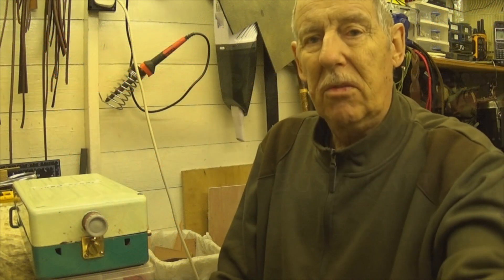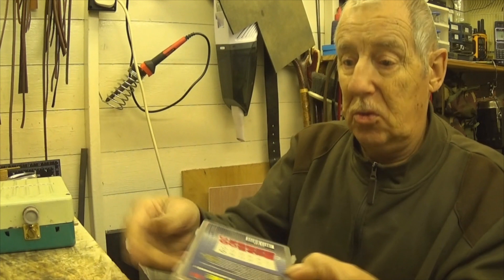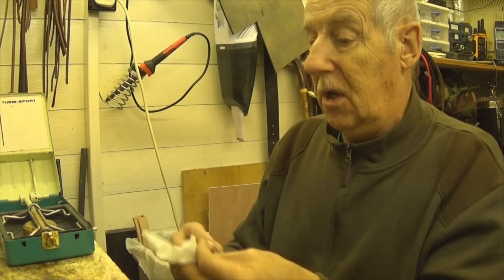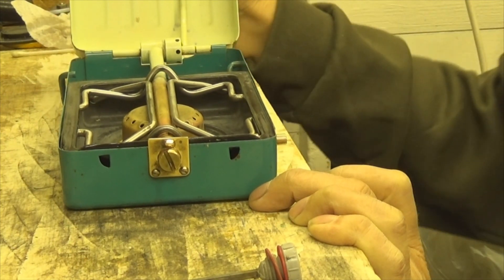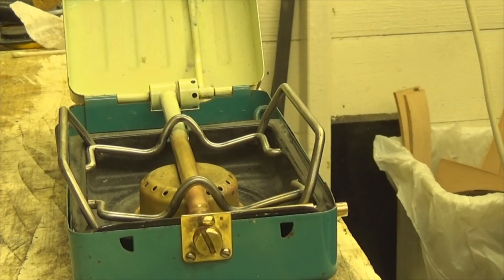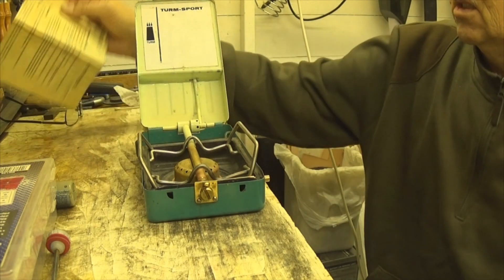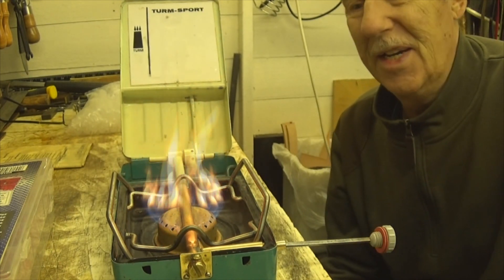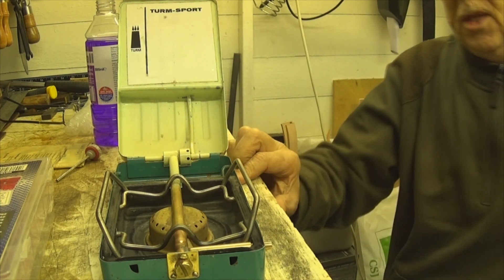Camping & Bushcraft with Old Vintage Stove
This is an old vintage stove that I picked up from a scout group as they wanted to upgrade it to a more modern one, I have stripped it down and cleaned it, then rebuilt it and then done a burn test on it, had to replace 2 rubber seals, other than that, it runs very well, as it is only a meths stove like the Trangia, if you want your stove repaired, FOC yes FOC then ring me on, 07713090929.